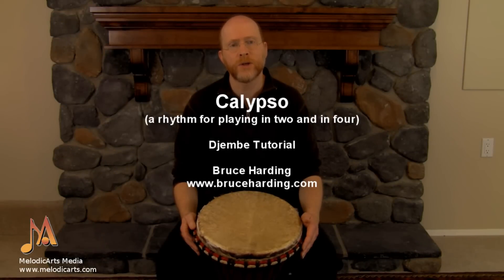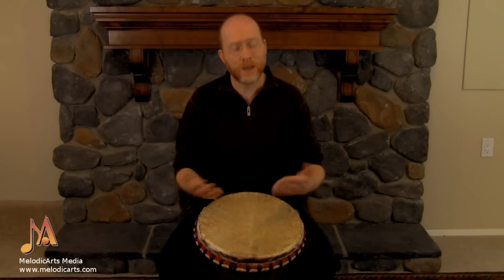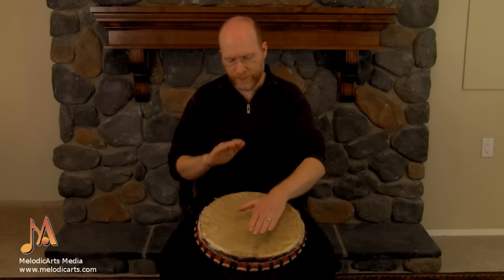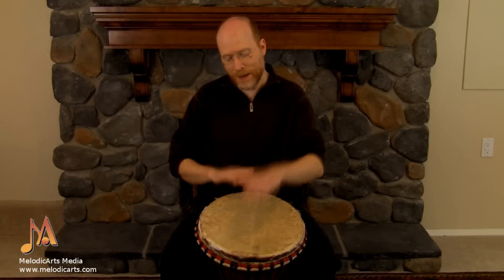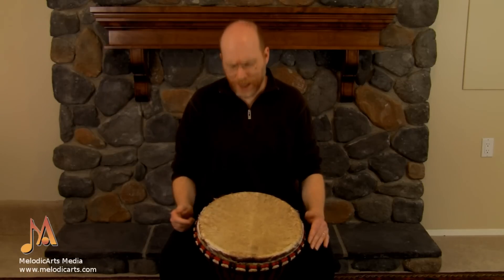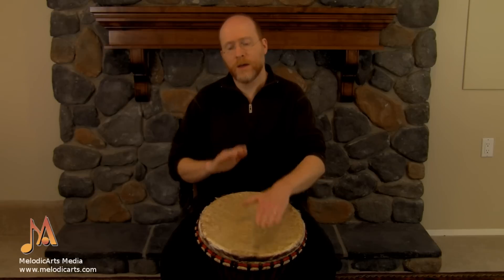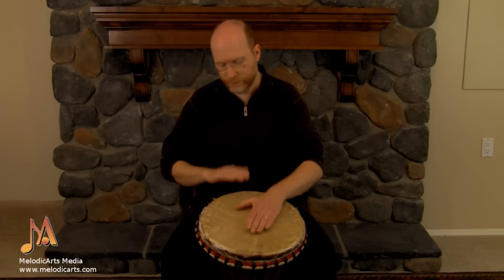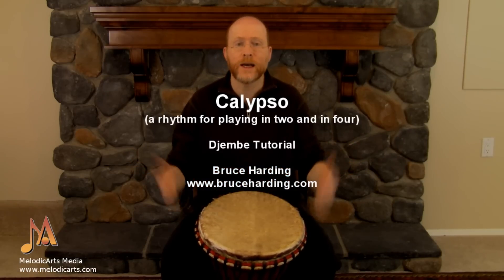Calypso: Djembe tutorials with Bruce Harding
A video to help you learn Calypso, a traditional West African rhythm.